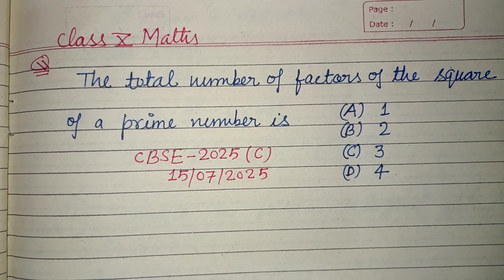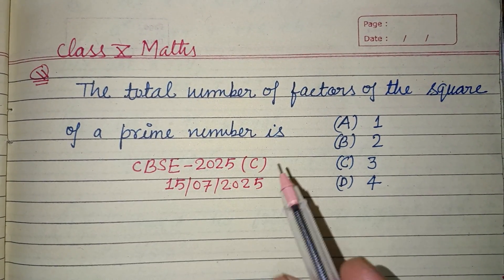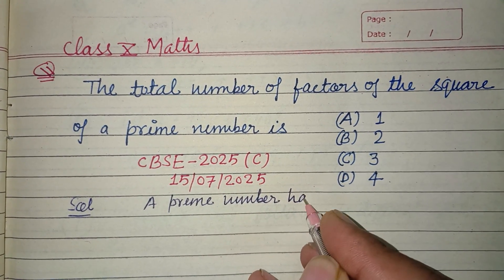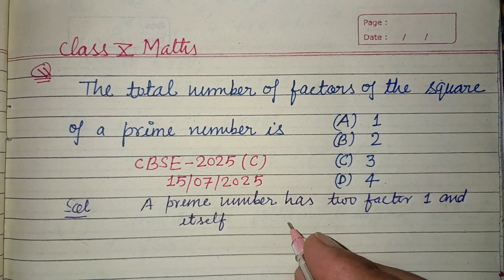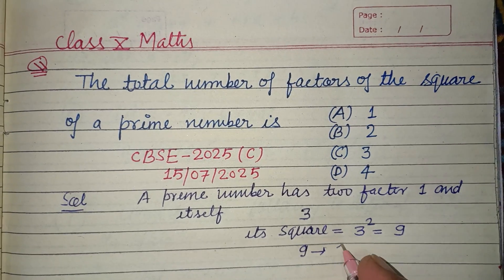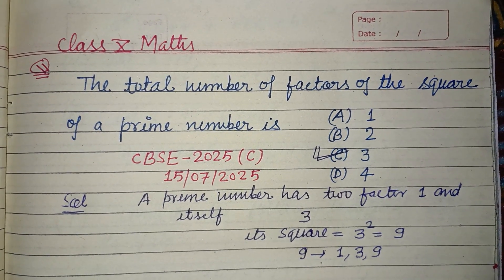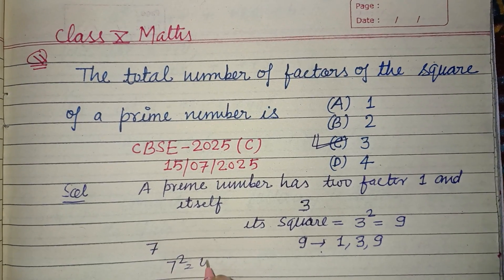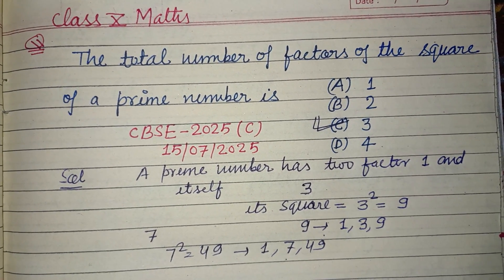The total number of factors of the square of a prime number is.. | cbse class 10 maths solution